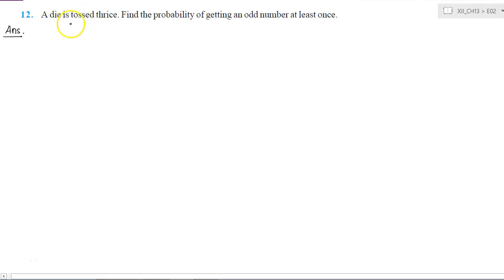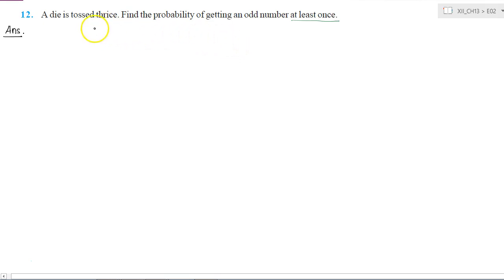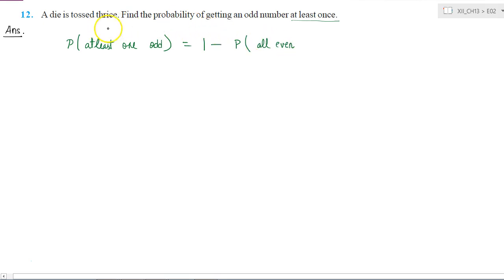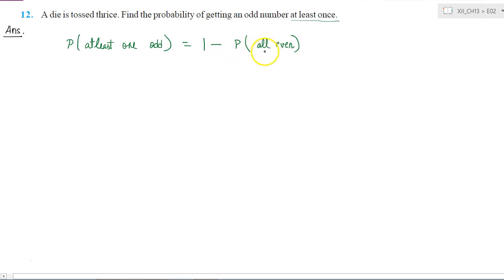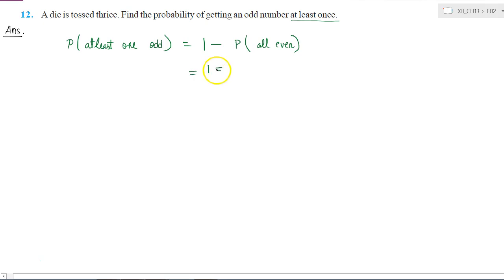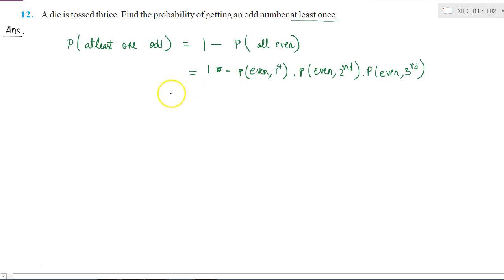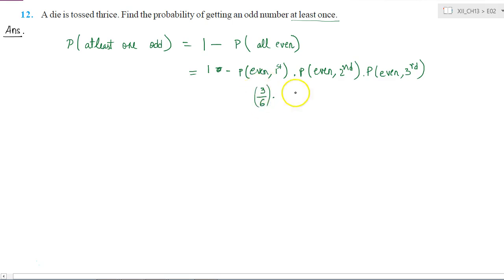A die is tossed thrice. Find the probability of getting an odd number at least once....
Related Questions & Solutions:

1. If `P(A) =3/5` and `P(B) =1/5` , find `P(AnnB)` if A and B are independent events.

2. Two cards are drawn at random and without replacement from a pack of 52 playing cards. Find the probability that both the cards are black.

3. A box of oranges is inspected by examining three randomly selected oranges drawn without replacement. If all the three oranges are good, die box is approved for sale, otherwise, it is rejected. Find t...

4. A fair coin and an unbiased die are tossed. Let A be the event head appears on the coin and B be the event 3 on the die. Check whether A and B are independent events or not.

5. A die marked 1, 2, 3 in red and 4, 5, 6 in green is tossed. Let A be the event, the number is even, and B be the event, the number is red. Are A and B independent?...